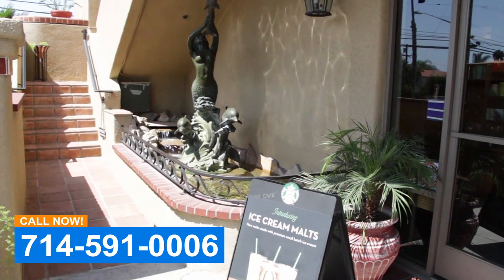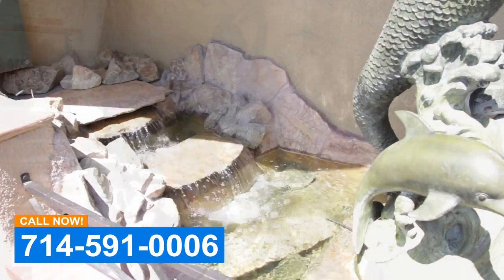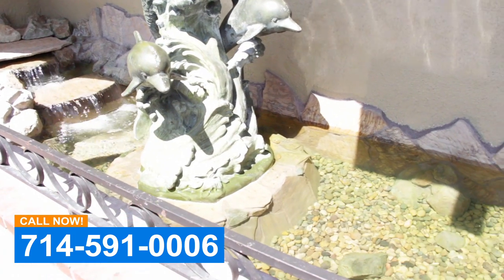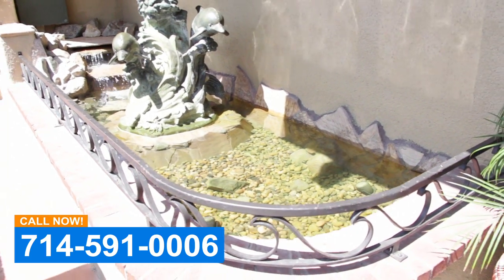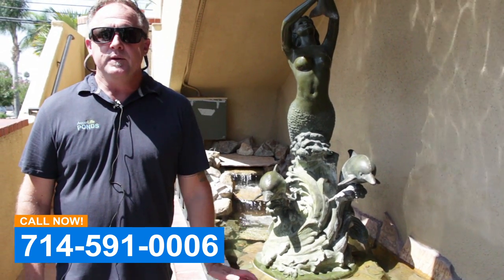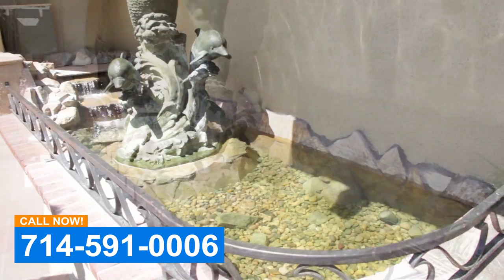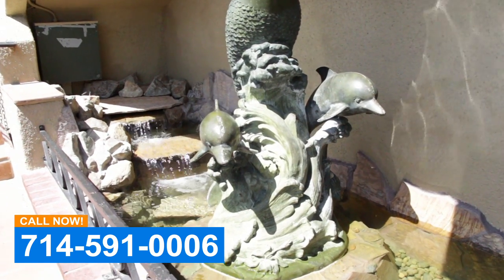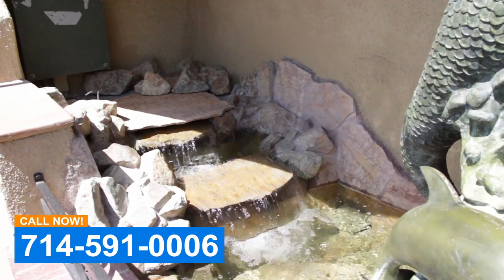Commercial Pond Feature Upgrade In San Clemente California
1001 W 17th St Suite H